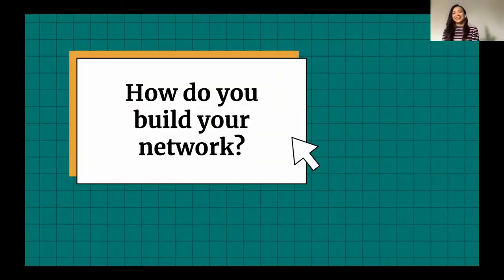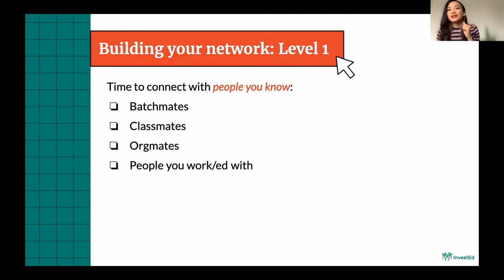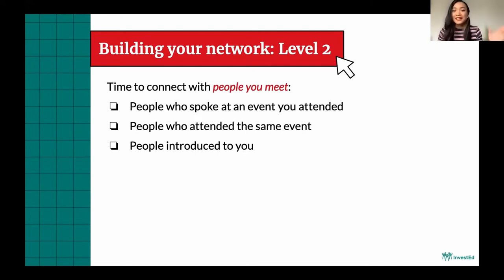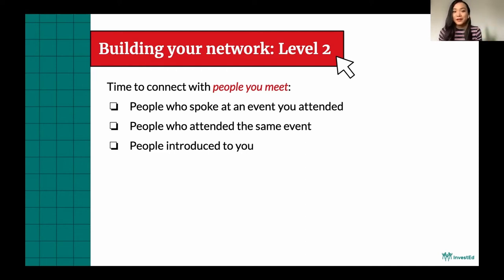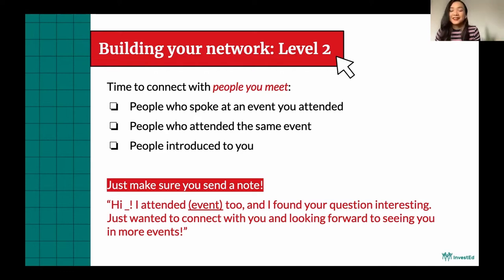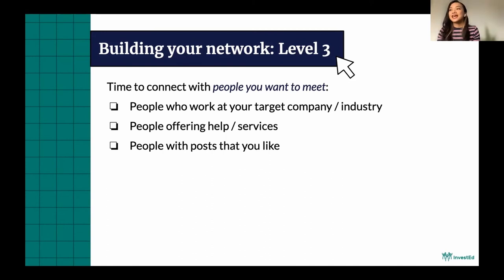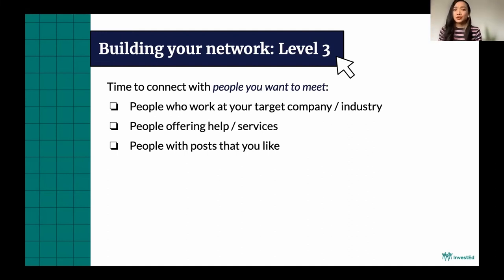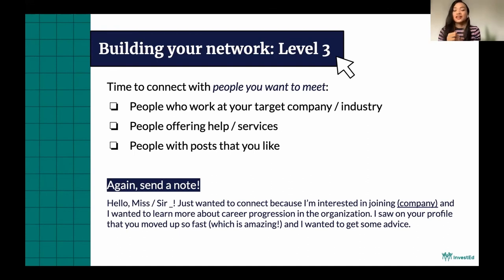LinkedIn 101 - Building Your Network